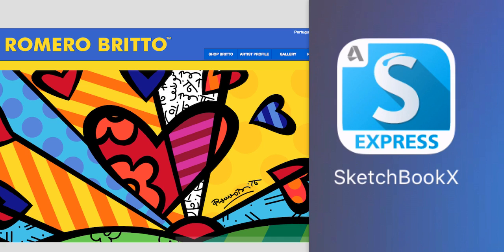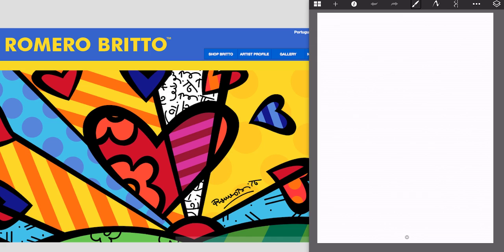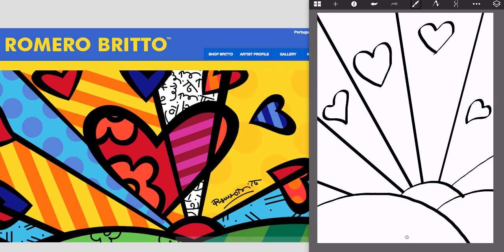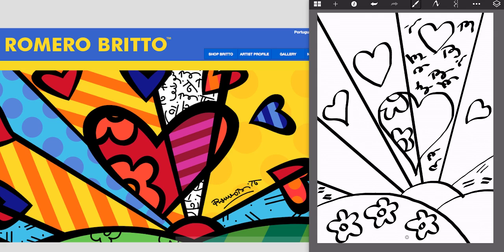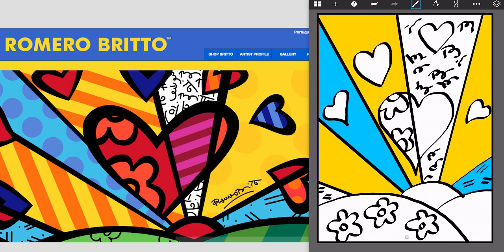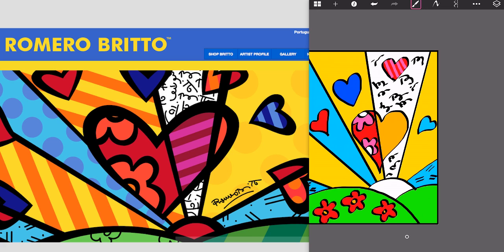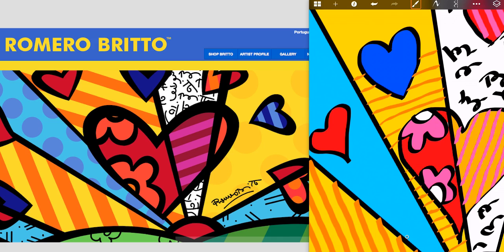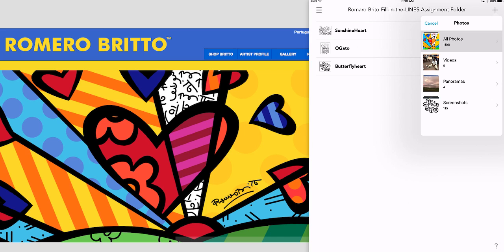Romero Britto inspired Heart Art on SketchBook Express app for iPad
Montlieu Academy of Technology is a public PK-5 magnet school in High Point, NC and is the prototype 1:1 computing school in the Guilford County Schools district. The Project Empowerment 1:1 iPad 2 initiative began in August 2011.

This video is a third grade lesson on how to create Heart Art on SketchBook Express app for iPad inspired by the Pop Art of contemporary Latino artist Romero Britto. This video was created using SketchBook Express app for iPad, a Retina iPad, Air Server app for Mac, iMovie, Quick Time and a MacBook Pro.